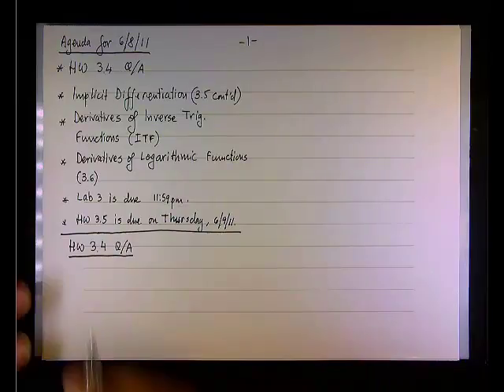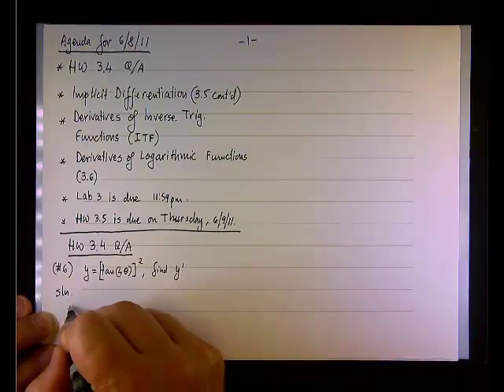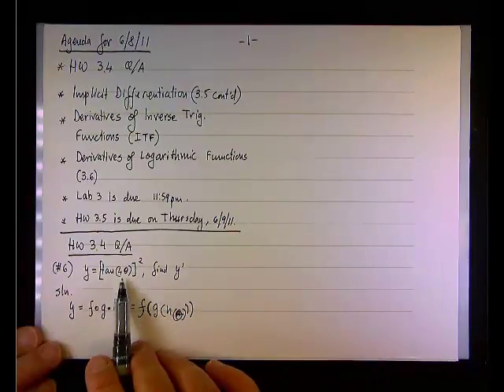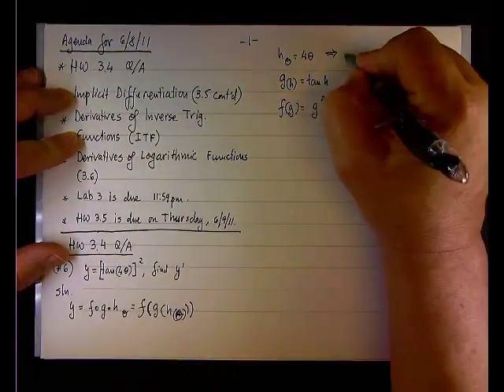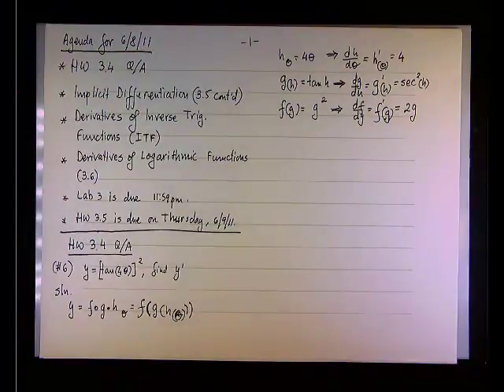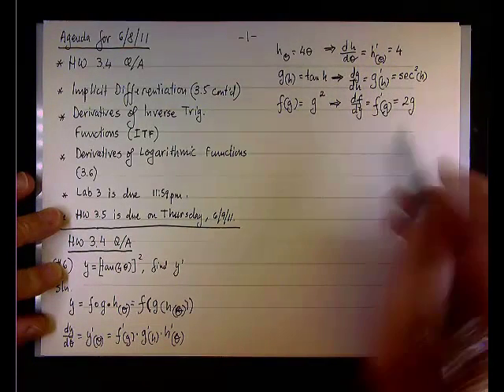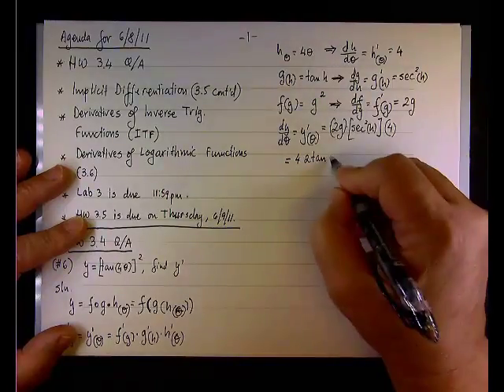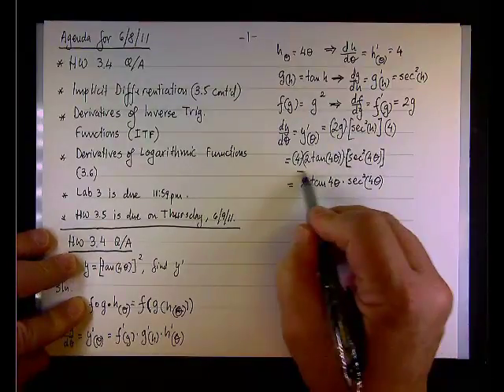HW 3.4 Problem 6.mp4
Calculus 1; Derivatives;  The Chain Rule